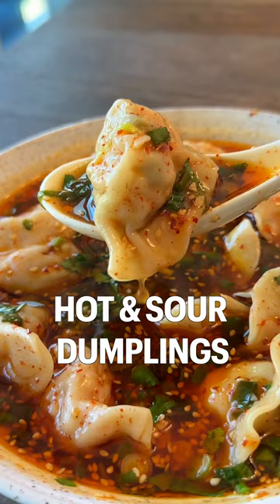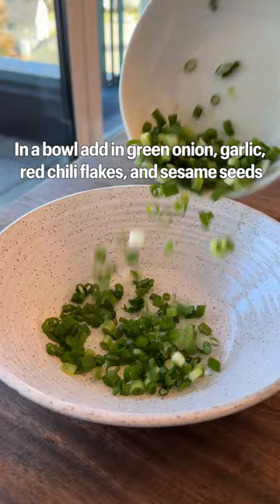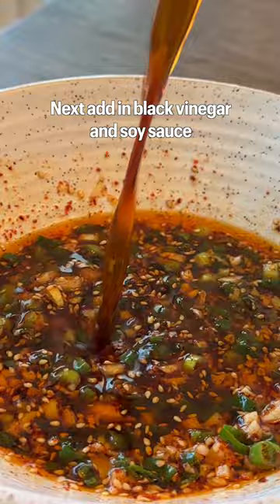would you try these dumplings?